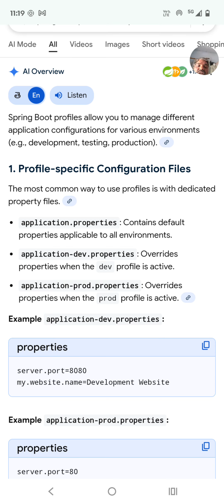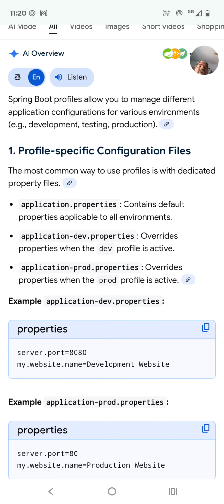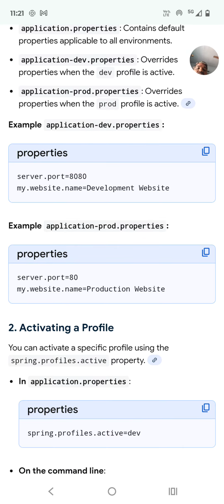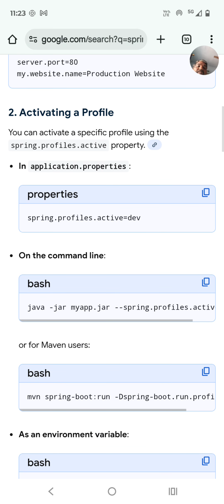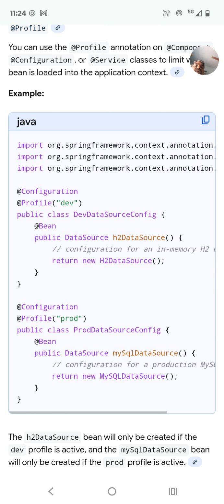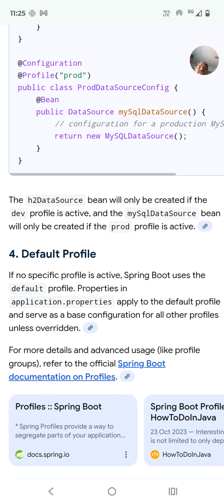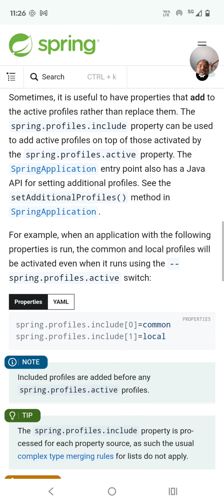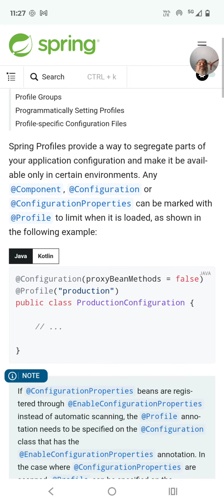Spring Boot Profiles